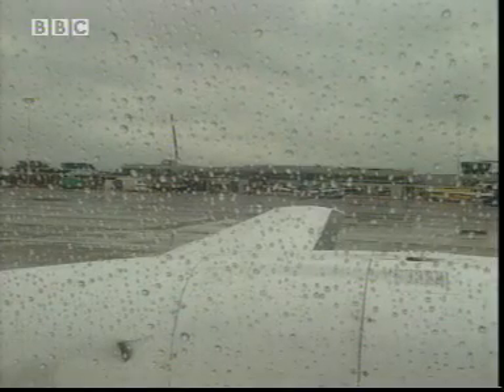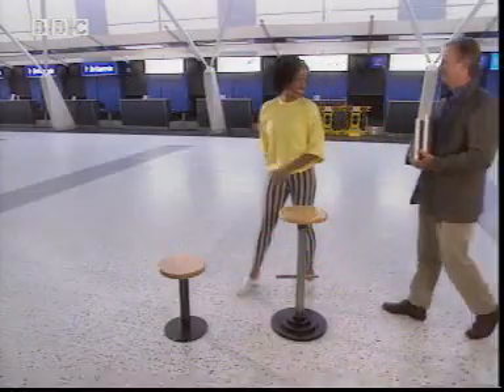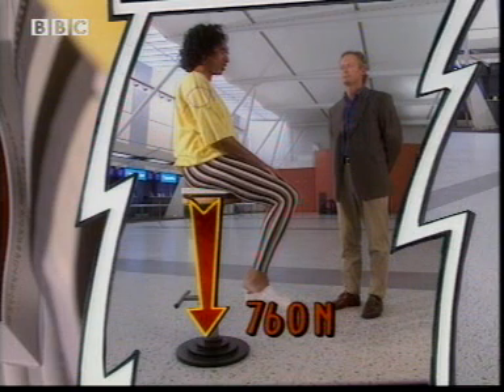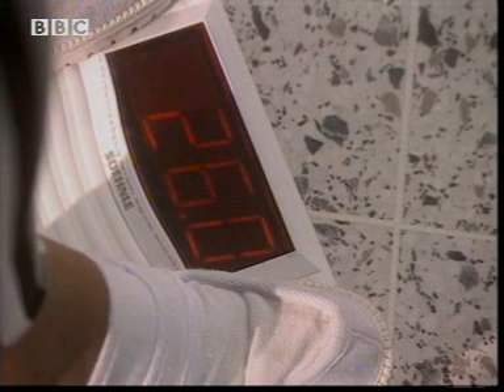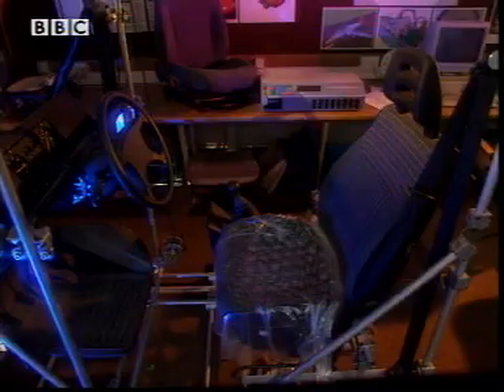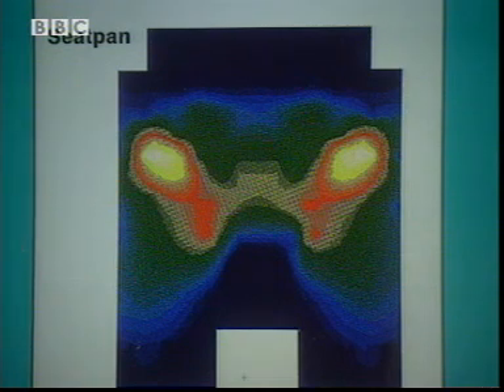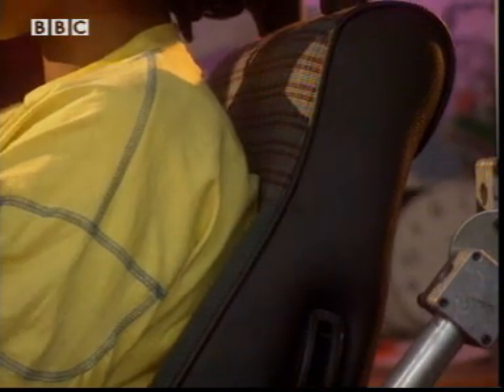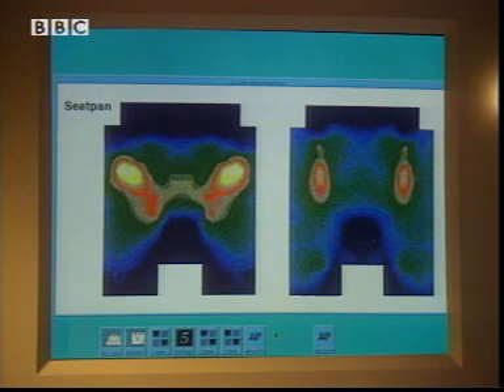P022 Force addition and pressure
Force addition and calculation of resultant forces